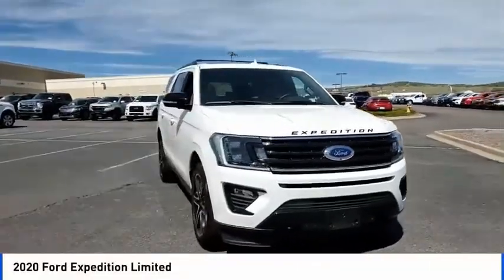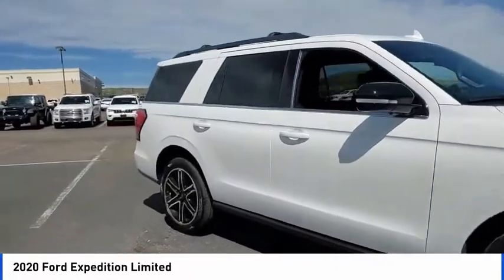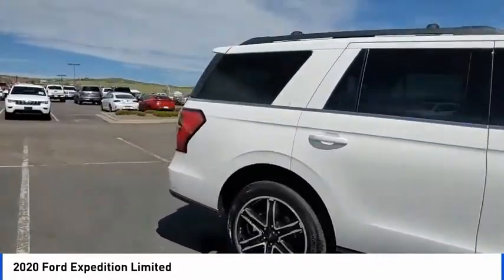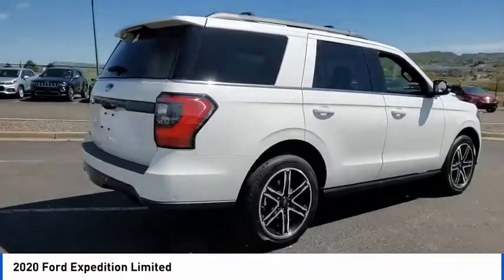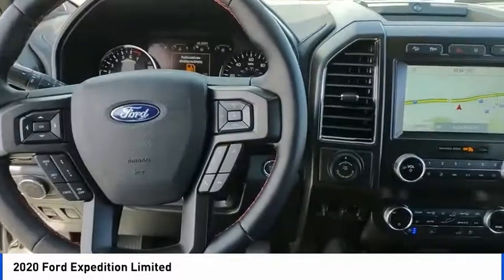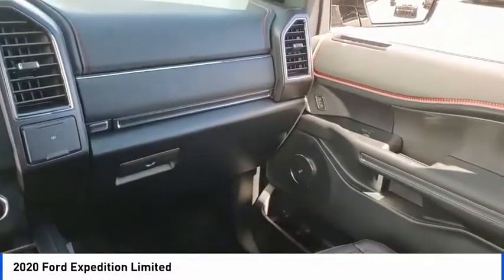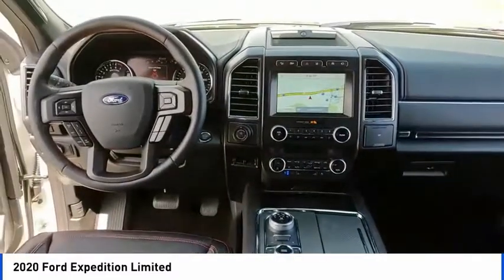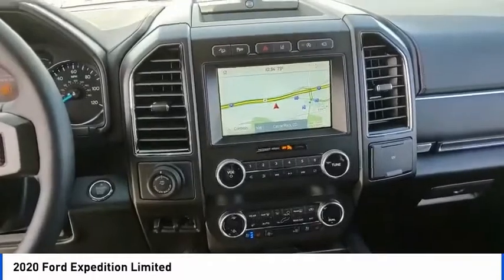2020 Ford Expedition Castle Rock CO F7629T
Medved Ford
1404 S Wilcox St

4WD. America's Best Selling Vehicle! 2020 Ford Expedition Limited White EcoBoost 3.5L V6 GTDi DOHC 24V Twin TurbochargedbrAwards:br  * 2020 KBB.com Best Buy AwardsbrAll prices include a $699 Dealer Handling fee. Price does not include Tax, Title and License. Price includes Dealer Handling Fee of $699 and: $2000 - Retail Customer Cash. Exp. 06/01/2020 $2250 - Built to Lend a Hand Ford Credit Retail Bonus Customer Cash . Exp. 06/01/2020